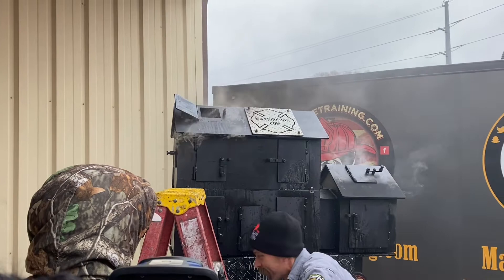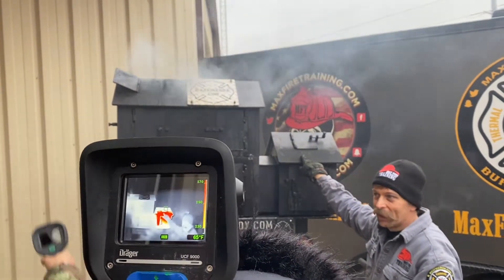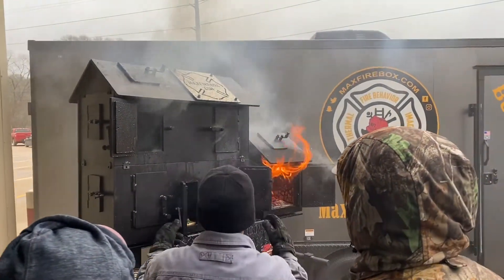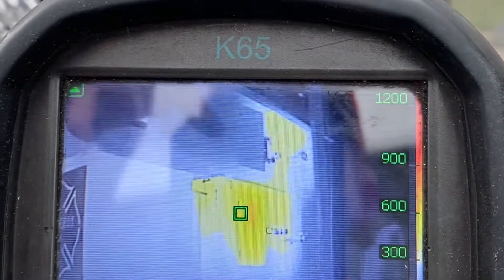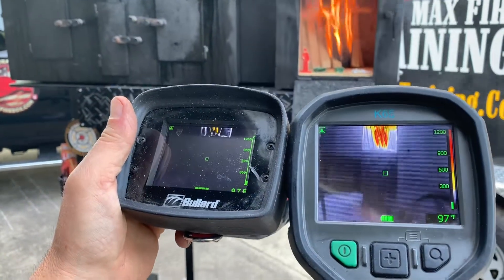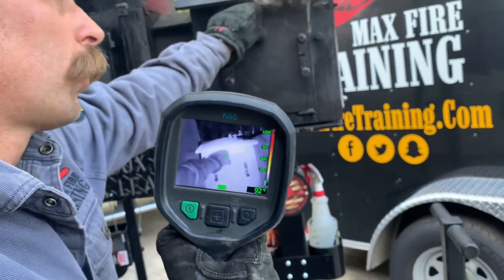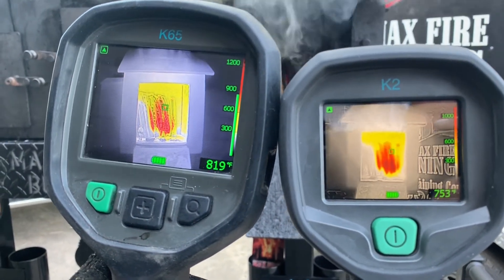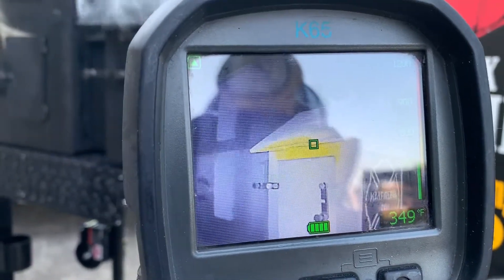Max Fire Training, Inc. "Max Fire Box Phase II Burn & Learn"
Teaching fire behavior and thermal imaging? Tired of boring death by power point fire behavior and thermal imaging lectures? Shorten your classroom lecture "Burn & Learn" with the Max Fire Box and bring fire behavior and thermal imaging definitions to life prior to your acquired structure burn. The patented Max Fire Box Phase II is now available to the fire service. Just like the Max Fire Box Phase I we offer a lifetime warranty. The Max Fire Box Phase II is a multi-chamber and multi-story fire behavior and thermal imaging training tool that will allow multiple fire behavior and thermal imaging training objectives. The Max Fire Box is made in the USA, engineered to last and named after my son Max!